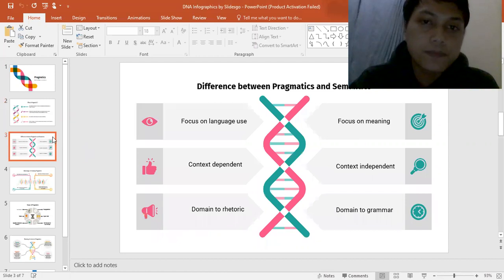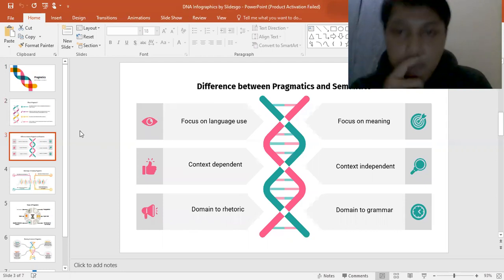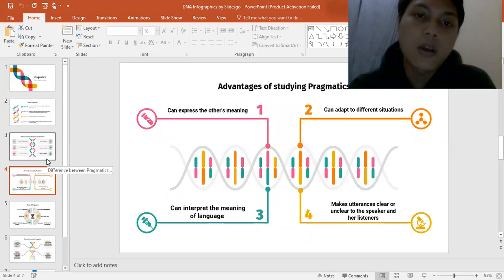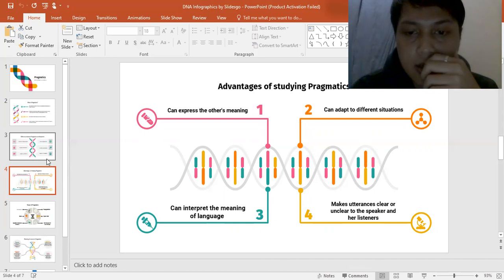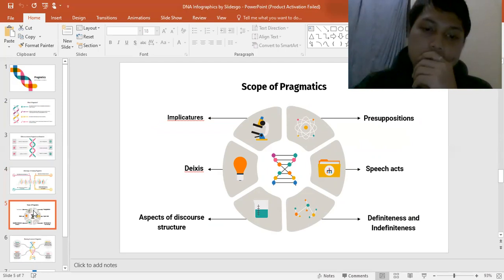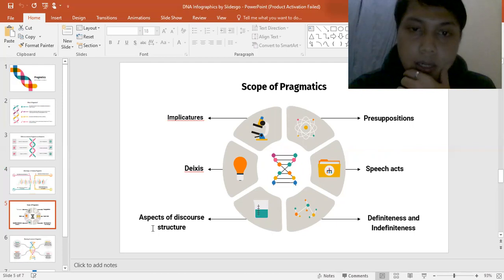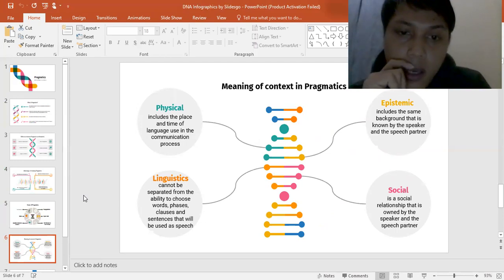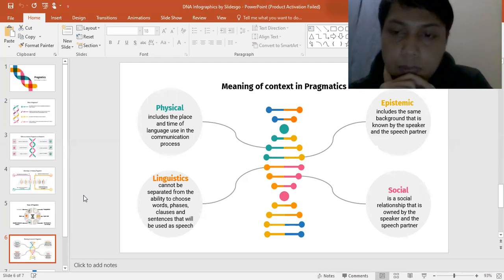UTS Pragmatic By Kholilur Rohman (Lilo)